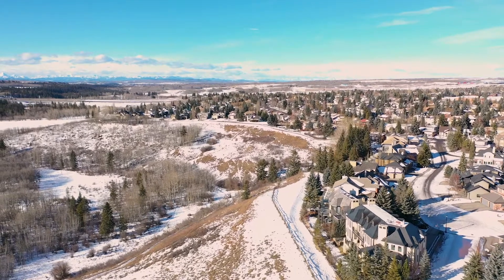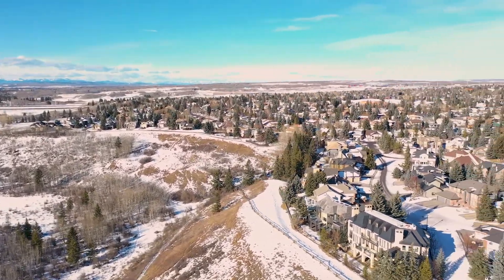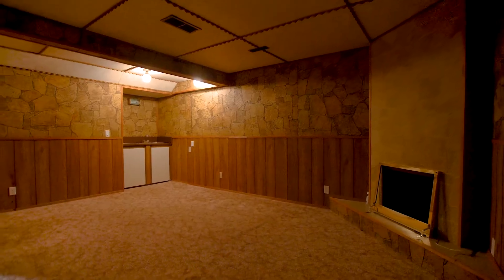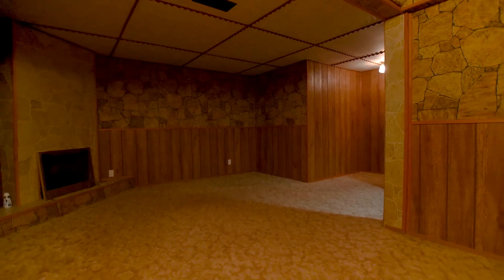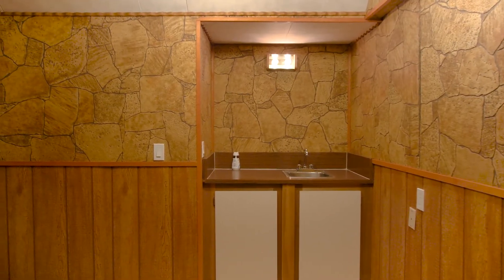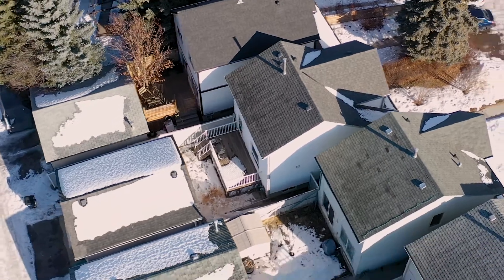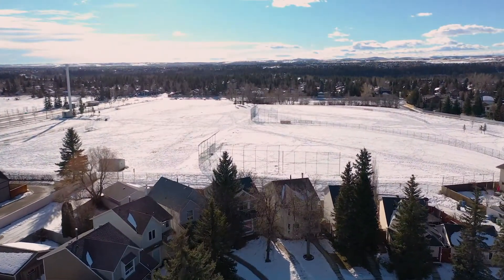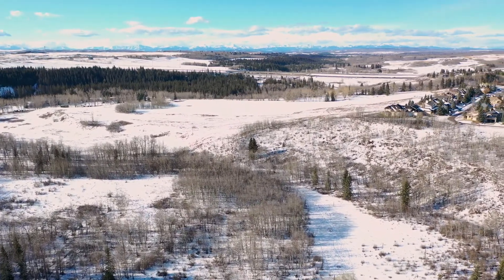355 Woodfield Place SW - Woodbine - Calgary, Alberta, Canada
Tucked into a cozy corner of Woodbine is where you will discover this immaculate family home. Fish Creek Provincial Park is only a short stroll away with it's endless adventures and sites to see. Ideally located close to schools, shops and transportation make this home the ideal purchase for a young family!